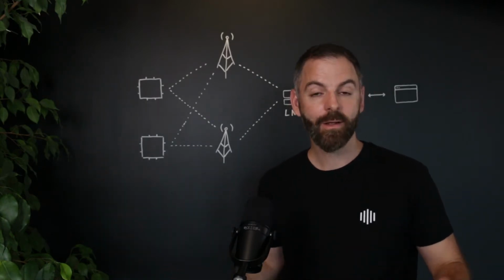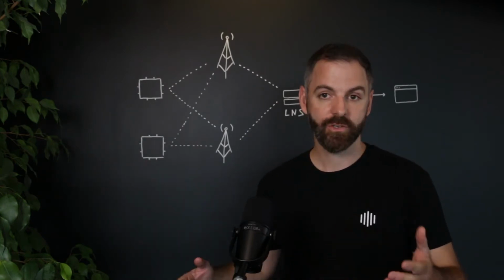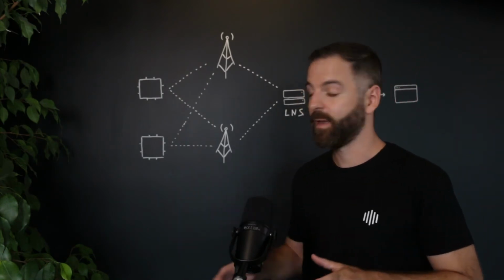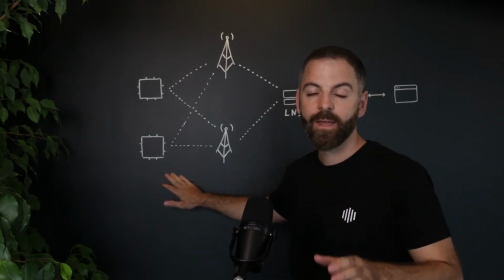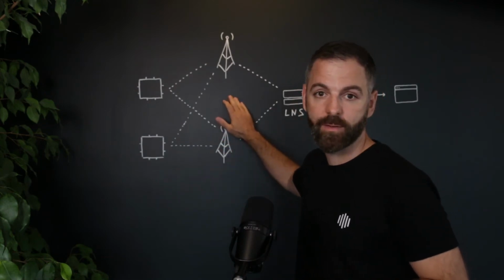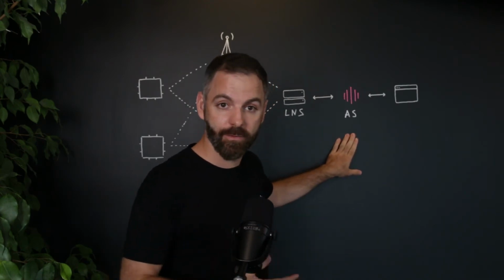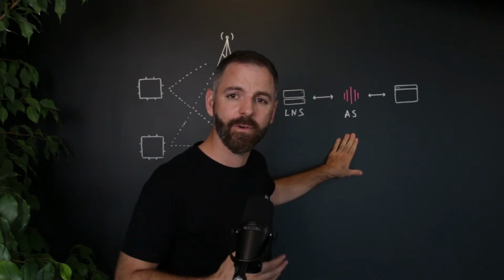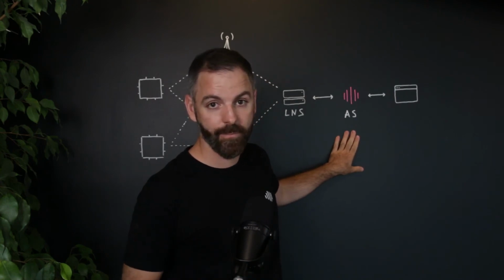An introduction to LoRaWAN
In this video, we provide a short introduction to the LoRaWAN technology.

The LoRaWAN connectivity technology is used in countless IoT projects and its adoption is constantly growing. Discover how this technology works and why it is perfect to power massive IoT use cases.